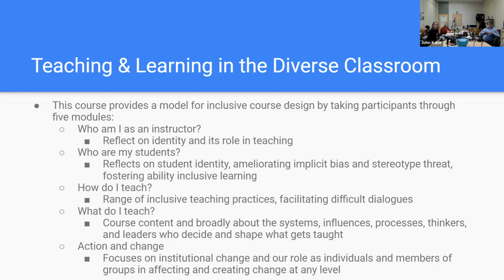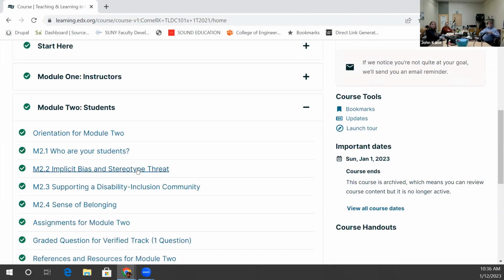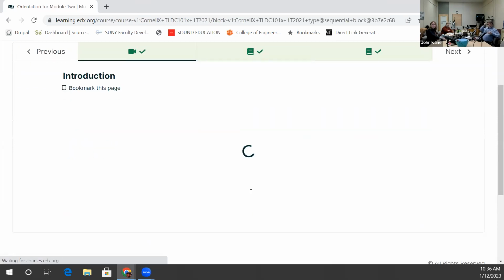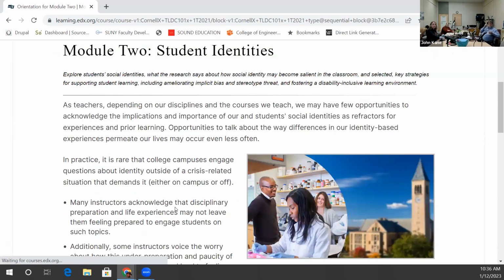Session 30: Cornell’s Inclusive Teaching MOOC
Presenters: Maggie Schmuhl and John Kane

In this session, we will discuss the formation of another SUNY-Oswego cohort participating in Cornell’s Teaching and Learning in the Diverse Classroom MOOC.